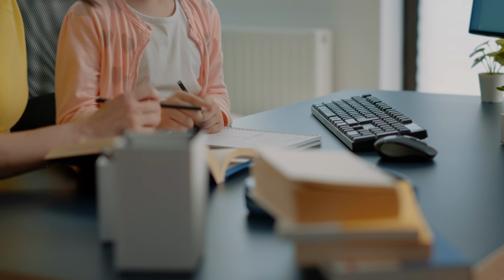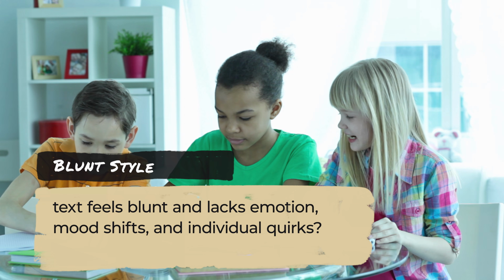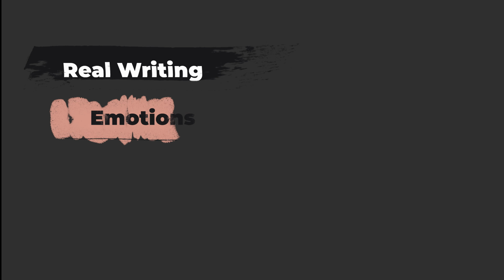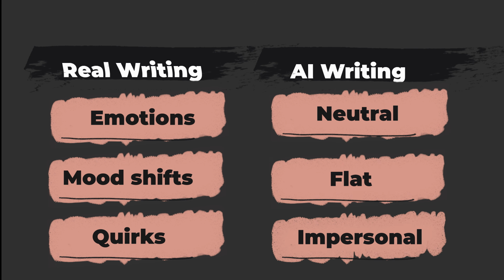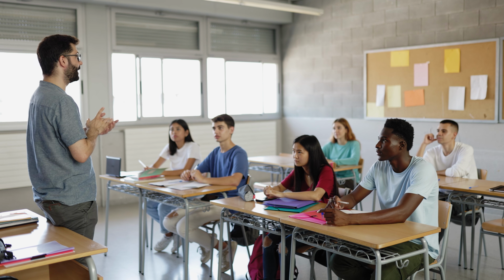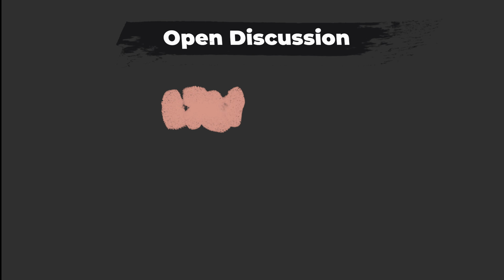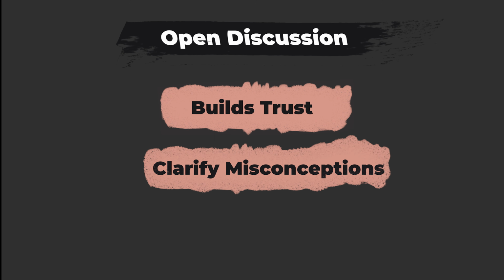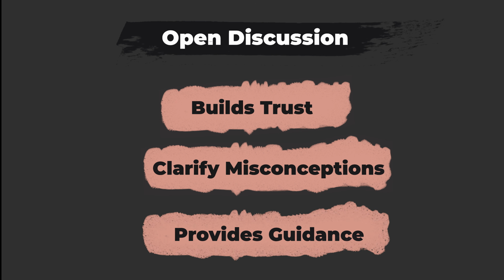Teach Students How To Use AI Ethically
AI detectors are useless. In this video, I share the signs to look for in your students' papers that will help you spot AI content. And not just that. I'll also show you tips on maintaining academic integrity in your classroom without compromising your students' use of AI tools!

Overall, this guide will show you how to detect AI content and foster an honest and productive learning environment without discouraging your students from using AI tools responsibly.

Chapters:
00:00 - 04:22 Signs of AI Text
04:23 - 05:05 What to do?
05:06 How to ensure academic integrity?